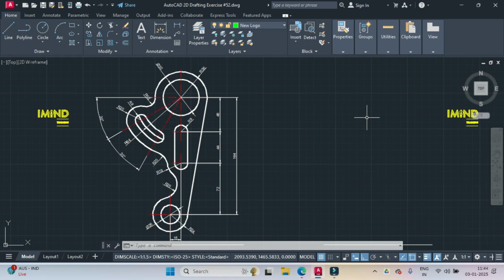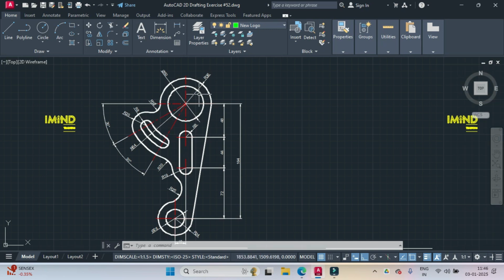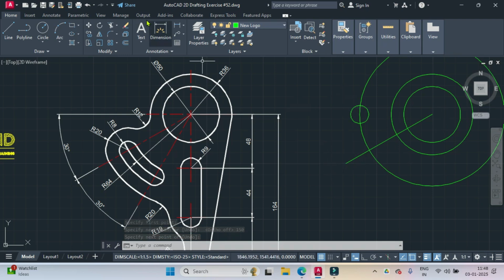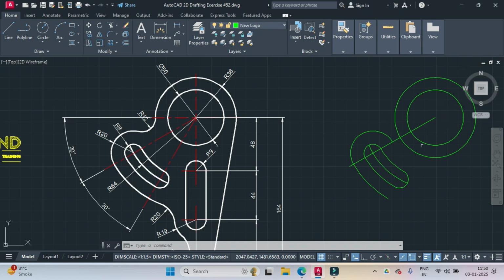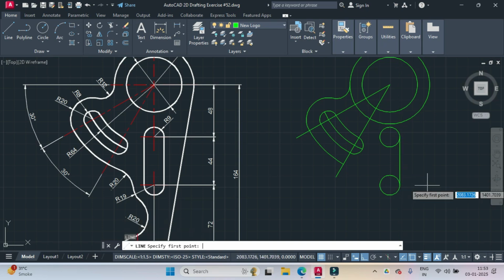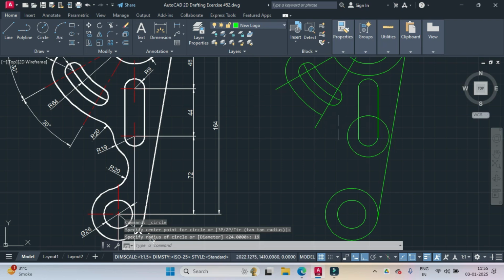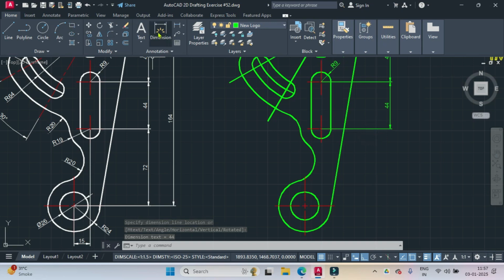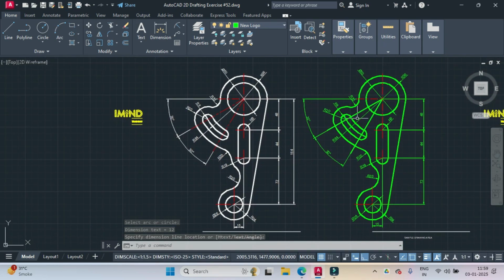52. AutoCAD 2D Drafting Exercise #52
52. AutoCAD 2D Drafting Exercise #52
Link for reference file